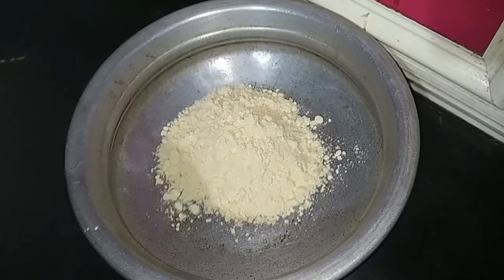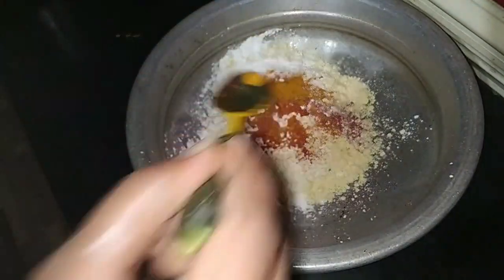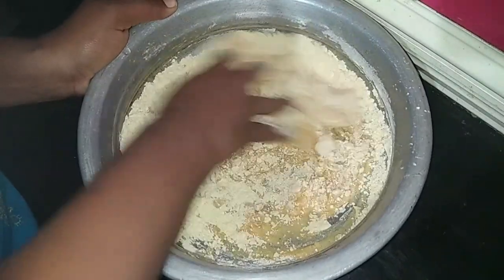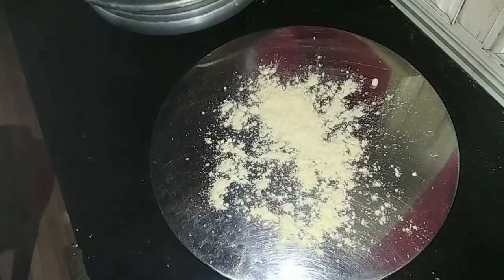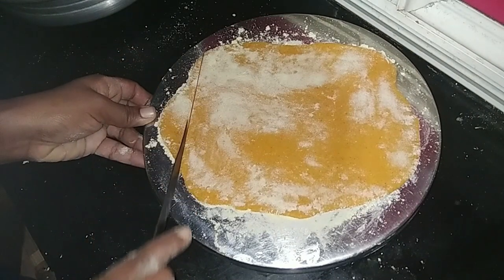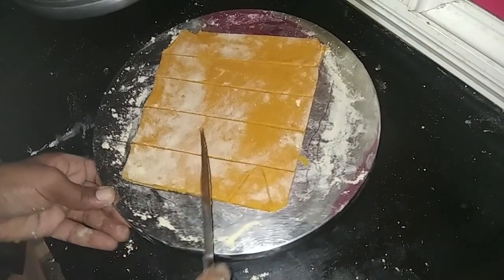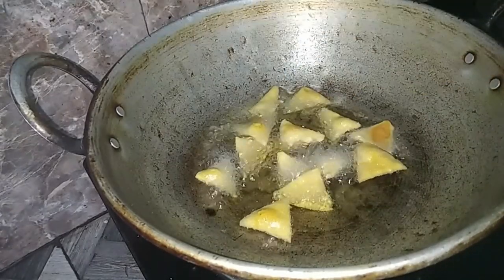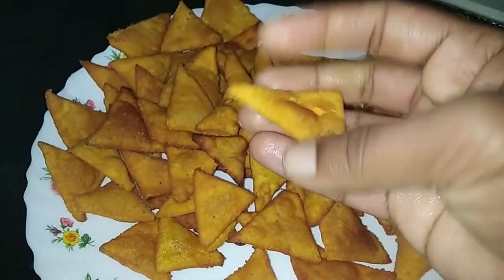ഗോതമ്പ് മാവ് വെച്ച് വളരെ ഈസിയായി ഒരു ഈവെനിംഗ് സ്നാക്ക് ഉണ്ടാക്കാം